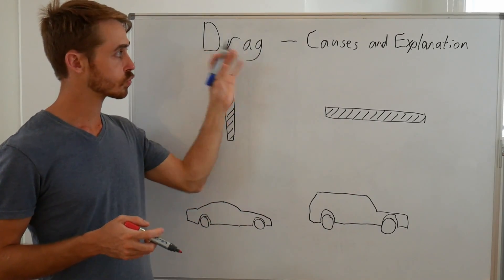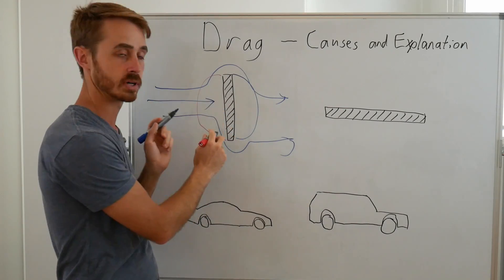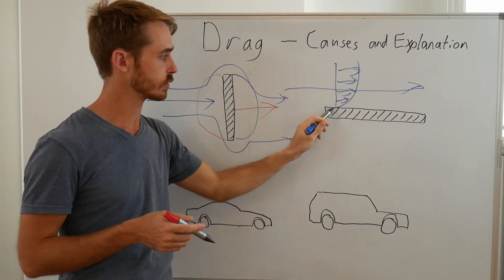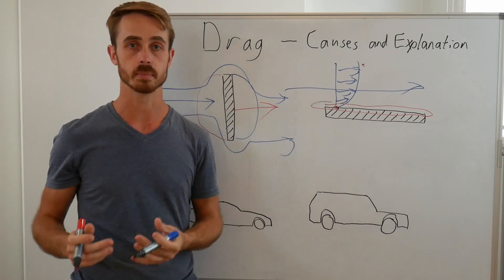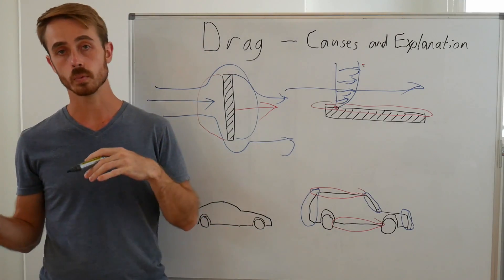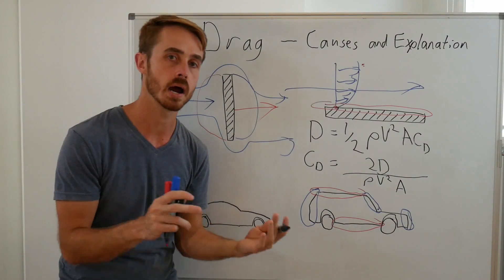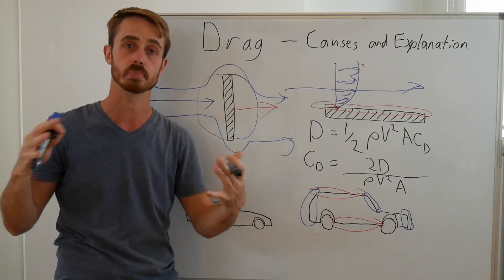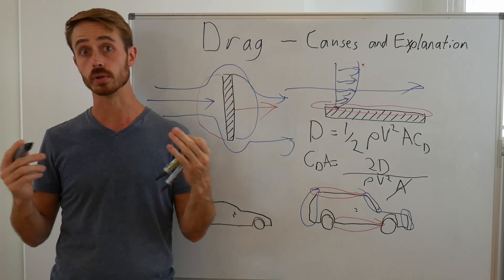What Causes Drag on Cars? Viscous and Pressure Drag Explained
Today we look at the causes of aerodynamic drag on cars (and airplanes etc), as well as a quick explanation of Cd and CdA.